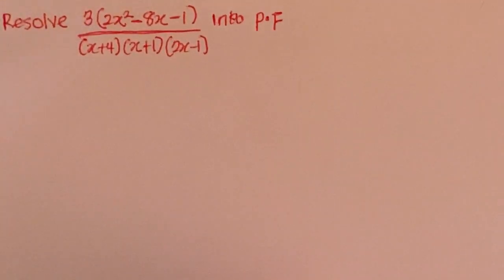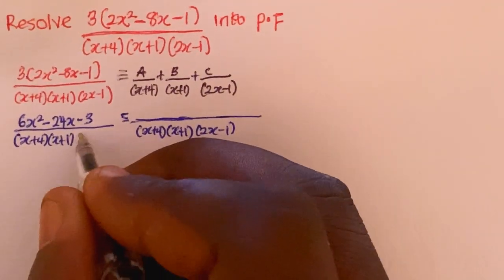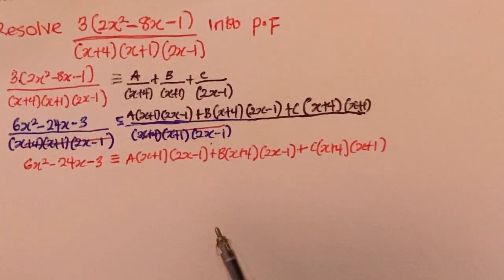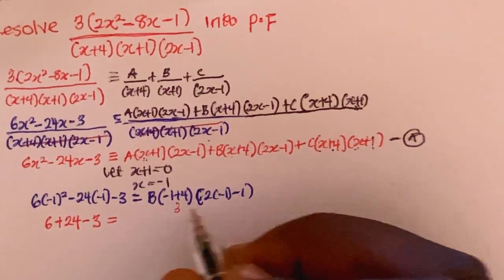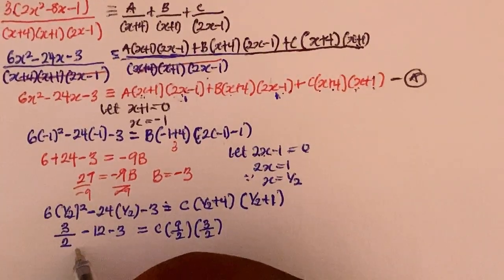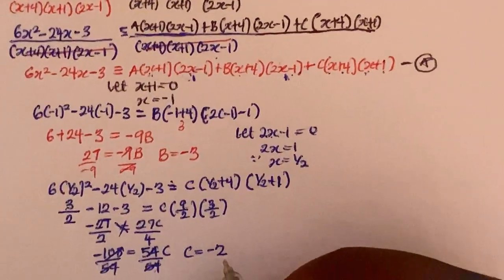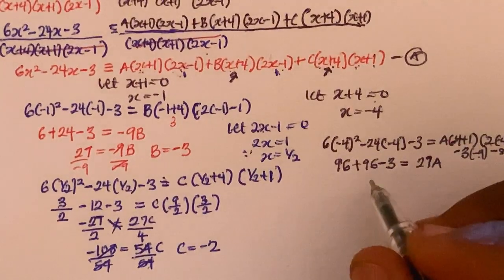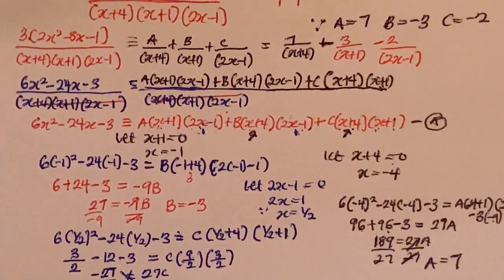How to resolve into partial fraction case 1 problem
In this video I’ll be solving a related questions to linear partial-Non repeated  fraction.

Partial fraction decomposition is a technique used to write a rational function as the sum of simpler rational expressions. In certain cases, a rational function can be expressed as the sum of fractions whose denominators are linear binomials.